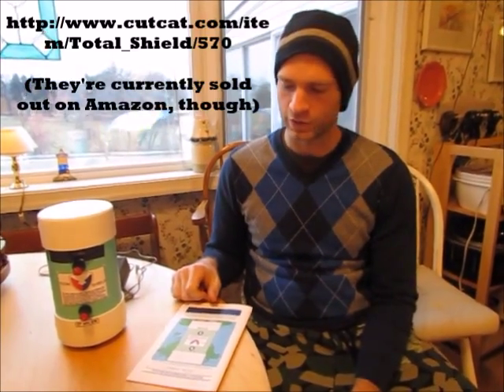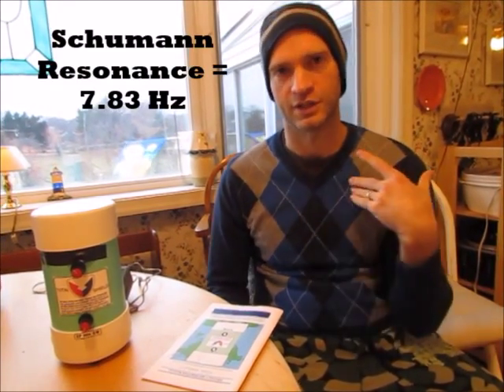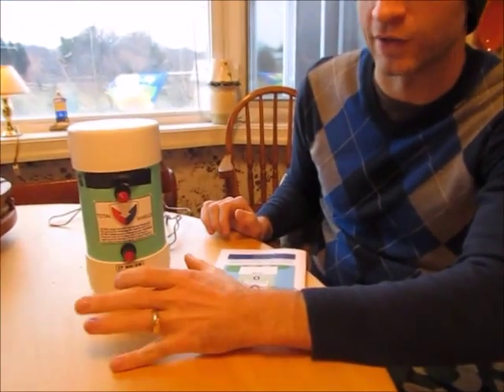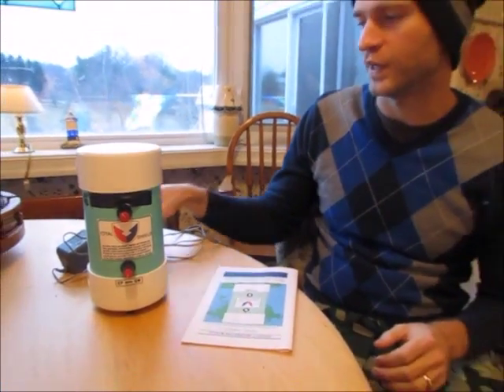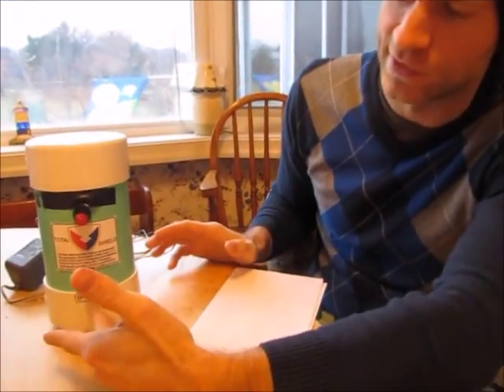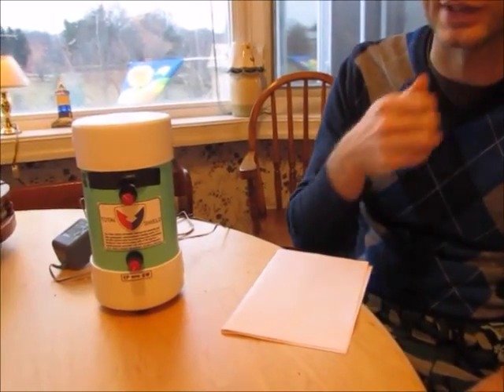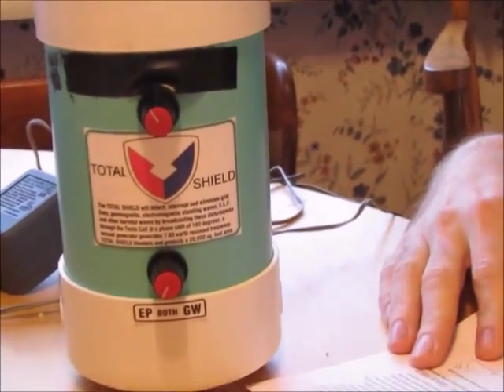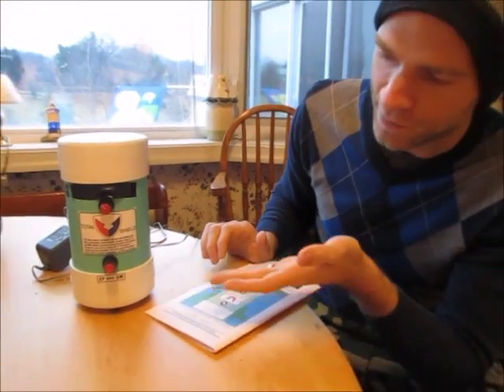Total EMF Shield Review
A review of the Total EMF Shield.

It is an EMF protection device that spans 20,000 sq. ft.

I did not have a great time with it, and I feel much better after using it.

I like the principle, though, and I think more work needs to be done in this field, because EMFs are destroying our cells.